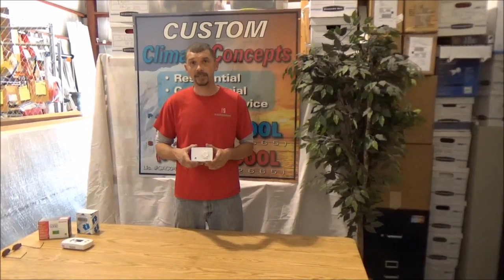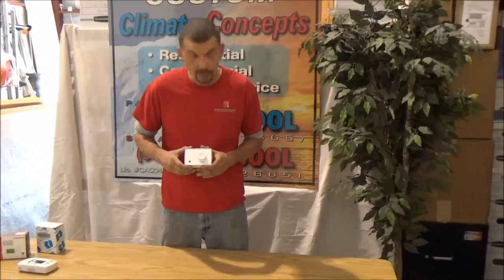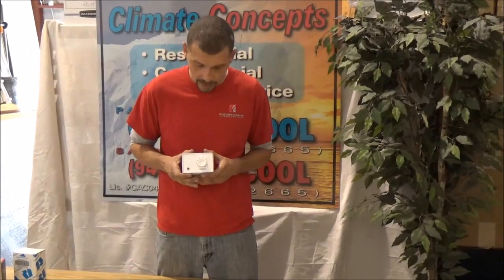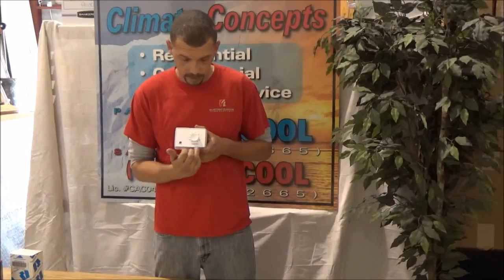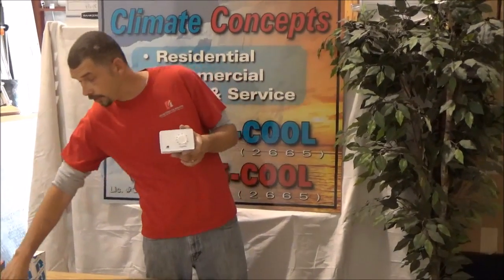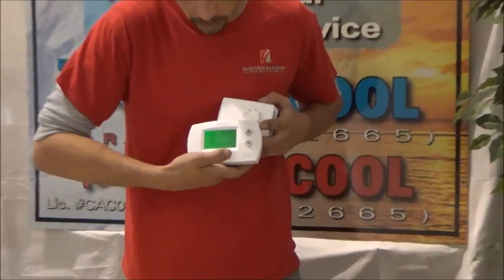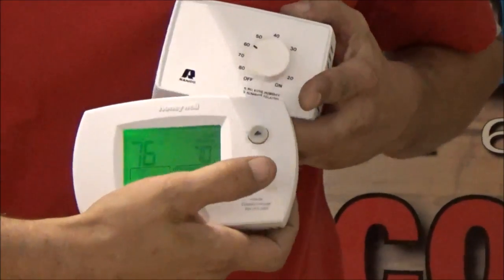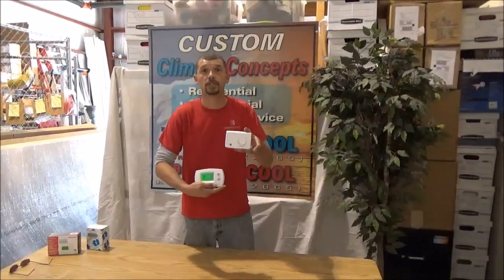How to set your thermostat with a dehumidistat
Guy showing the correct way to set a thermostat with a dehumidistat for both home and away settings Sarasota air conditioning custom climate concepts ac whitfield